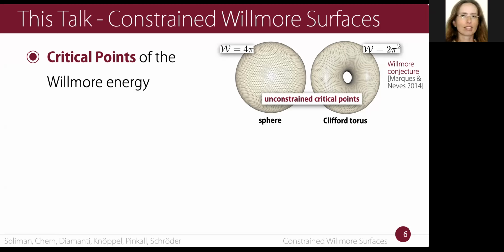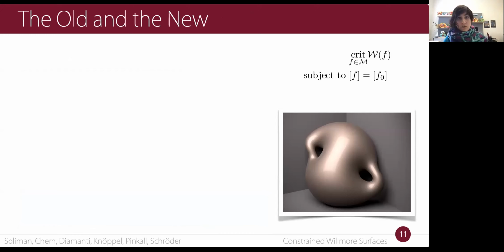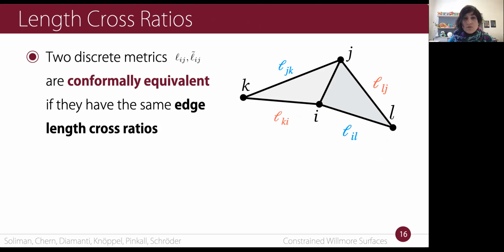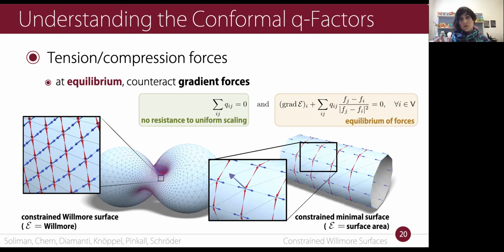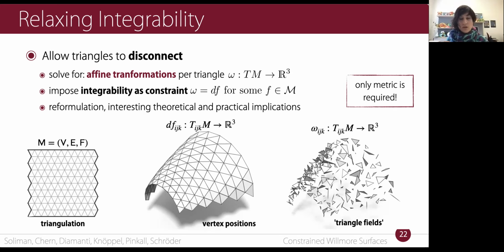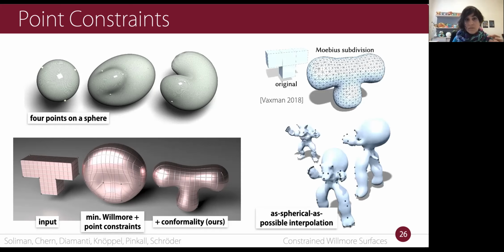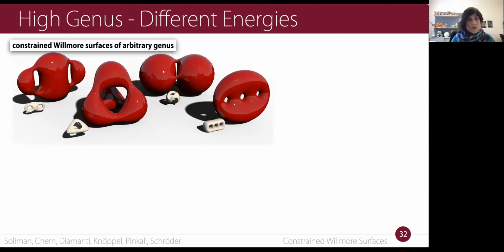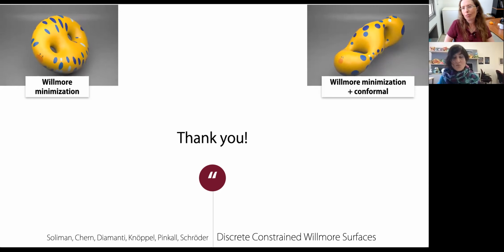Olga Diamanti: Discrete Willmore Surfaces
Olga Diamanti|TU Graz, Institute for Geometry, Department of Mathematics

This talk will be about the problem of discrete constrained Willmore surfaces: discrete surfaces that have minimal total squared mean curvature while also being discretely conformally equivalent to a given input surface. The Willmore energy is a bending energy, used to model elastic behavior and measure surface smoothness. Adding the conformality constraint turns the problem into a natural extension, in 2D, of classical elastic spline modeling in 1D. This not only makes the use of Willmore functional more practical for a geometric modeling setting, but also leads to more interesting, visually appealing surfaces with rich geometric features. In this talk, I will discuss both theoretical contributions, as well as a practical and efficient algorithm to solve this numerically challenging problem.